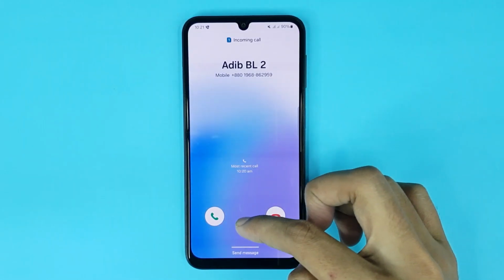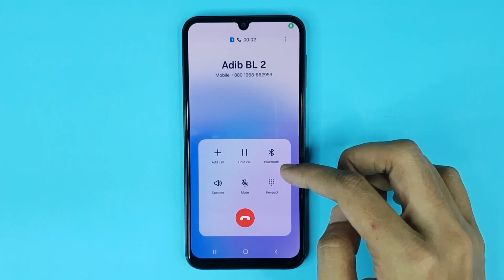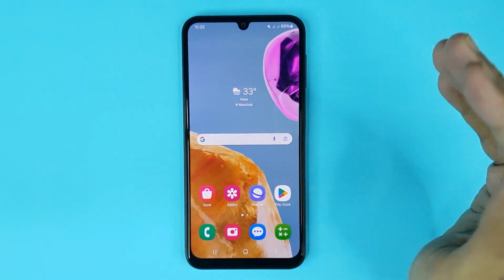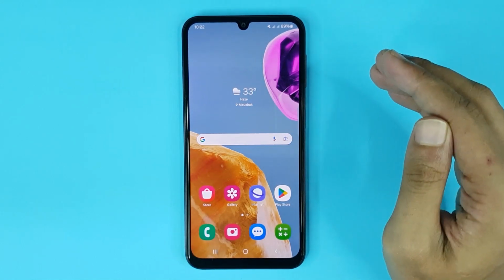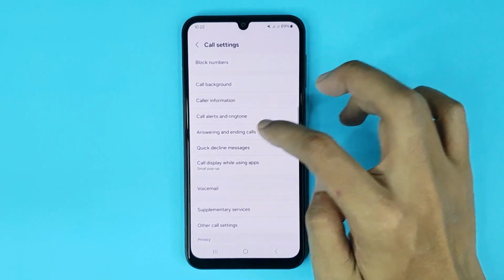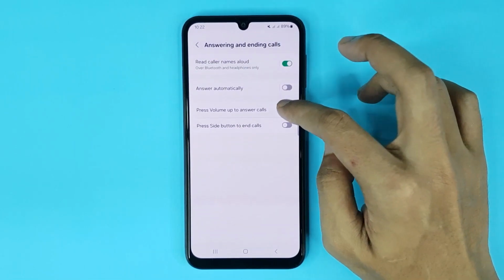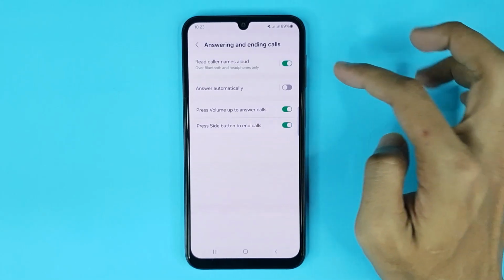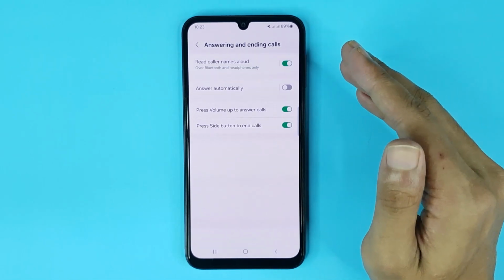How to Answer or Reject a Phone Call in Samsung M15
A quick guide to answer or reject a phone call in your Samsung Galaxy M15 phone.